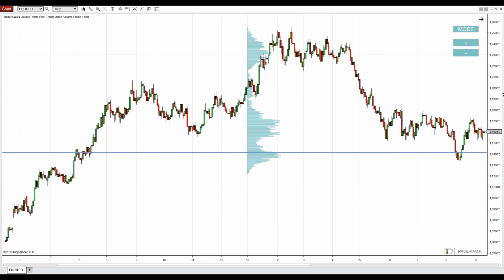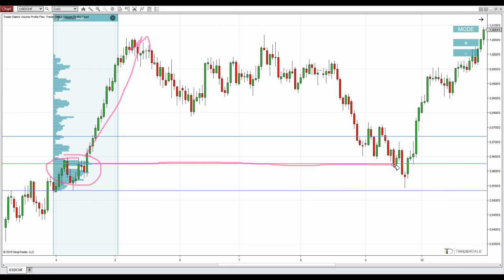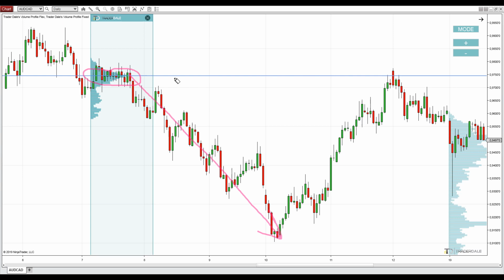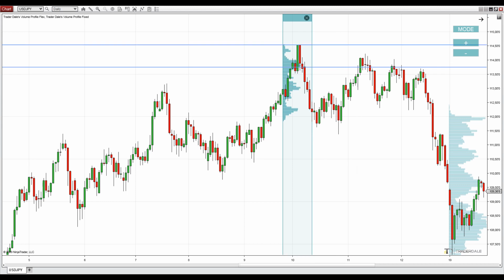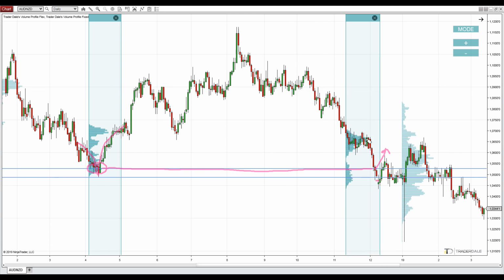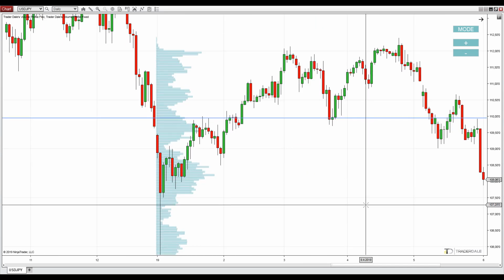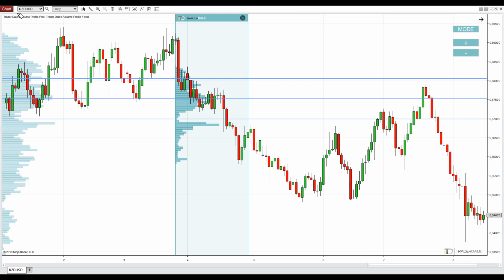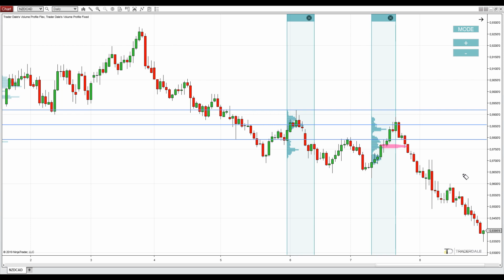40 Swing Trading Real Trade Examples part 2